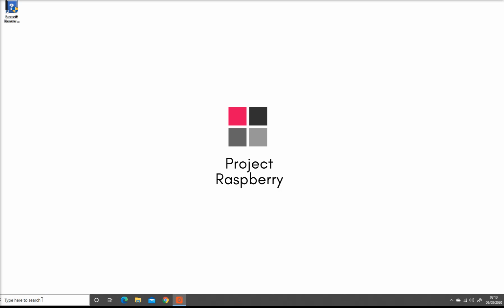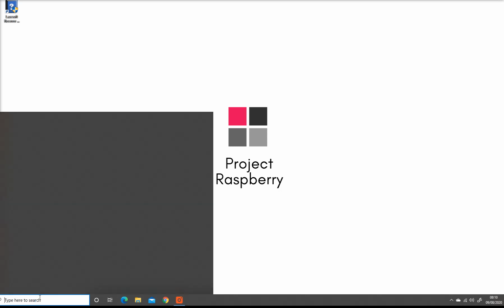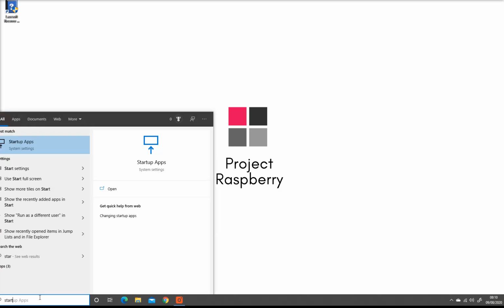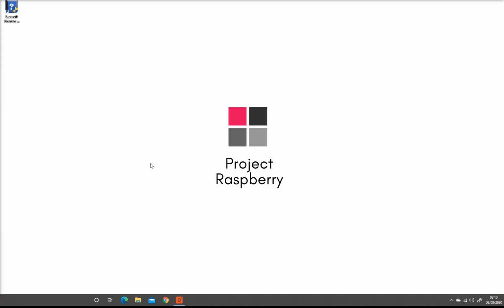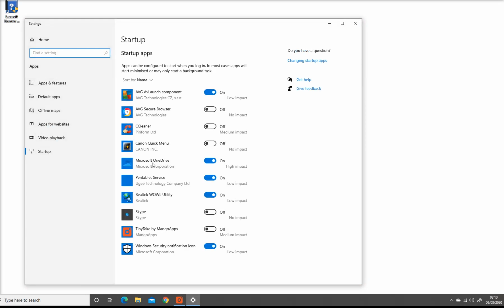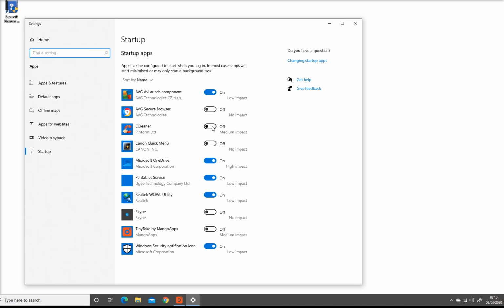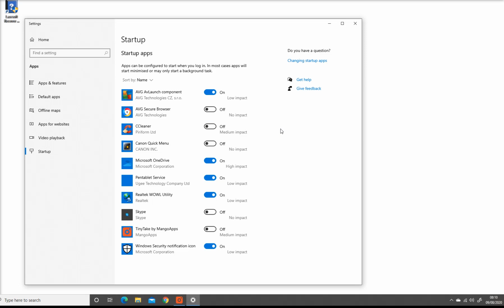Slow PC - Turn off Programs at Start Up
This tutorial will show you how to turn off programs to ensure they do not load when you start your PC.